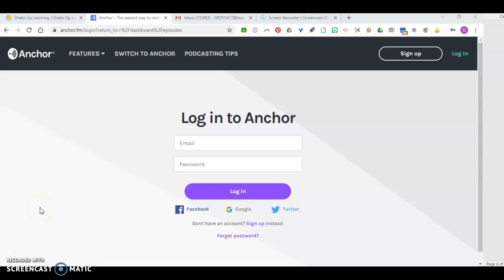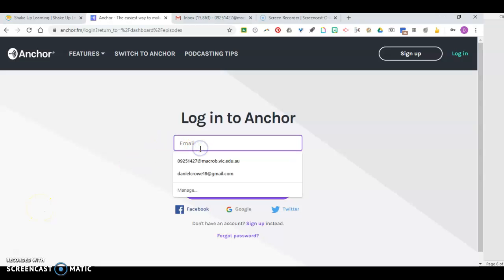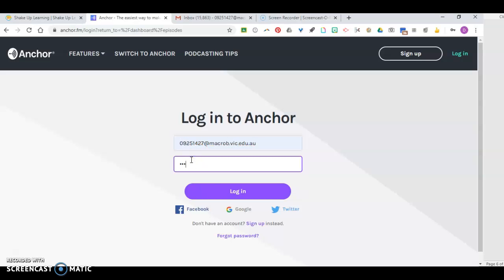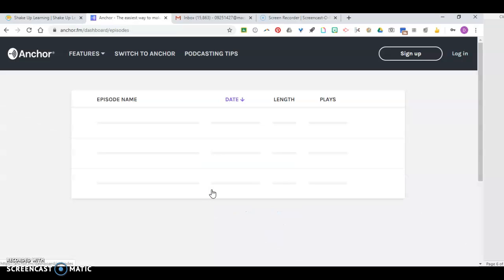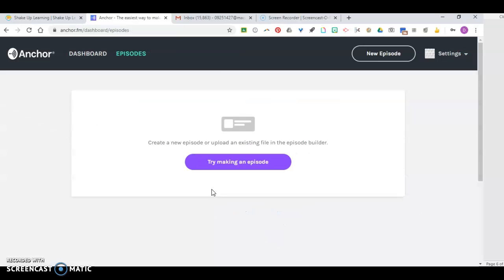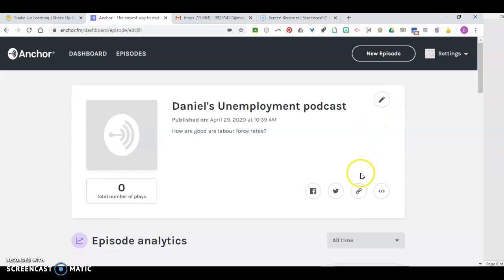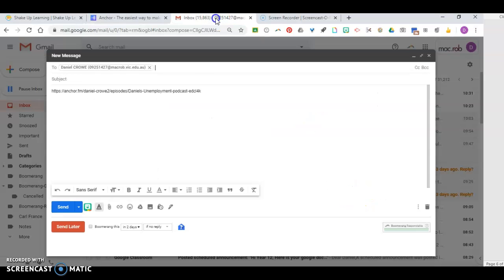How to make a podcast